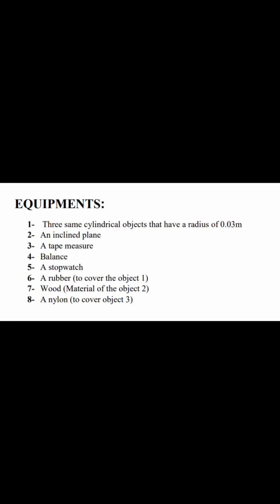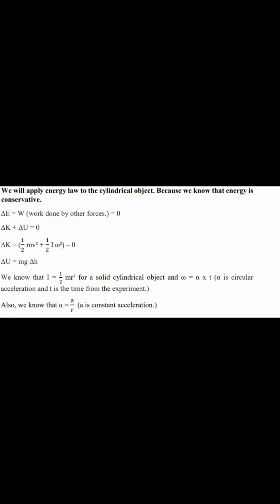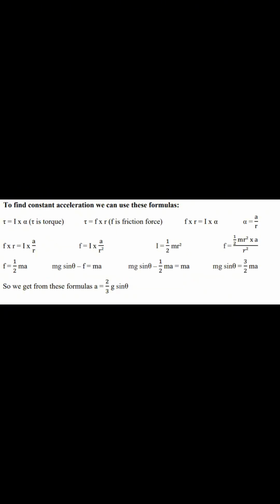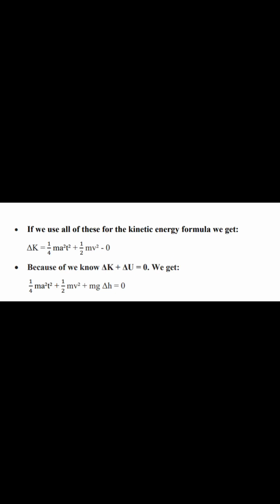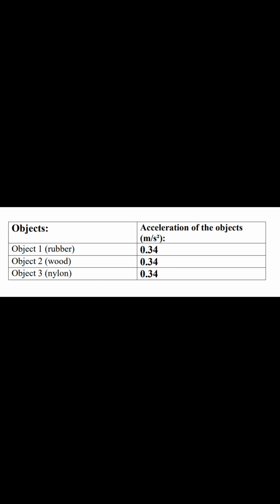Bilkent University Phys101 Lab Project | Arda Göçer